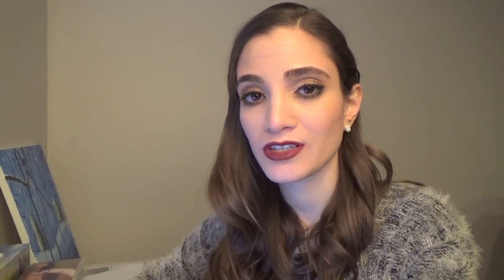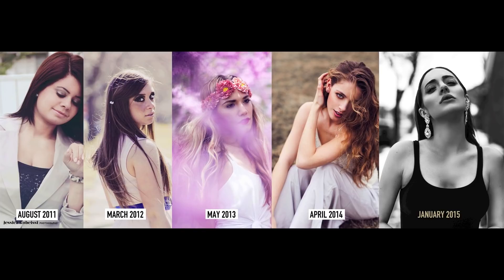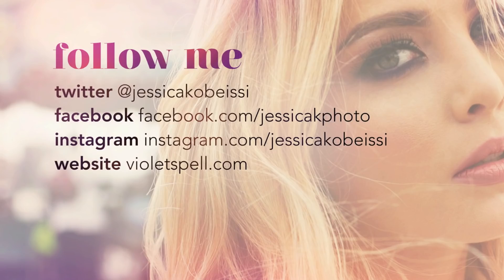Best Photography Tips for Beginners - How I got Better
Here are some of my personal tips and tricks to getting better at photography. Or at least how I got better! :)